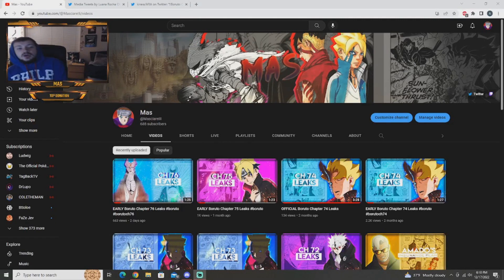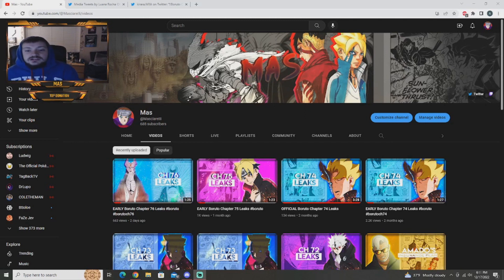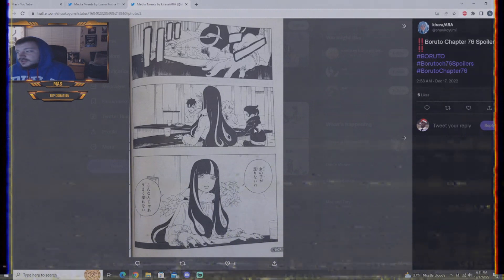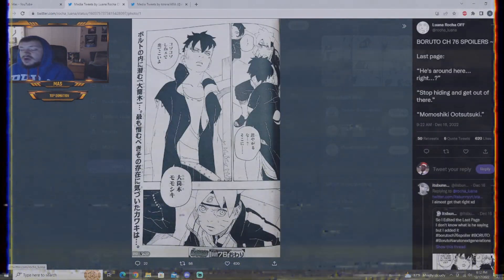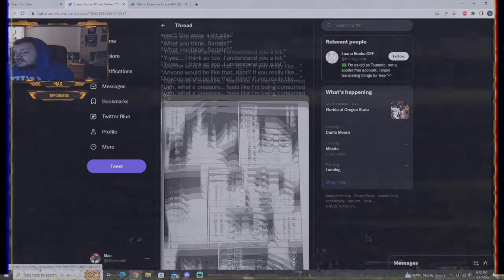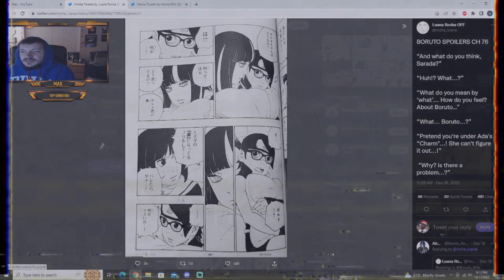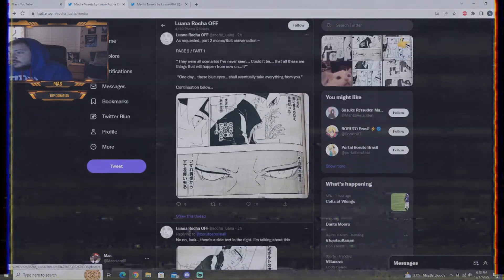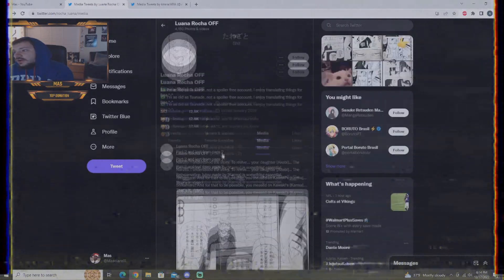OFFICIAL Boruto Chapter 76 Leaks